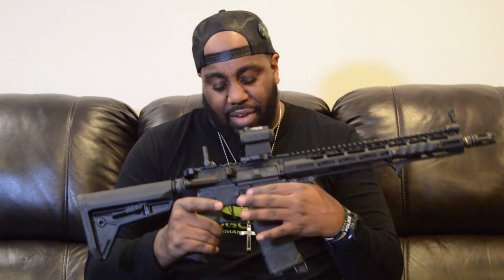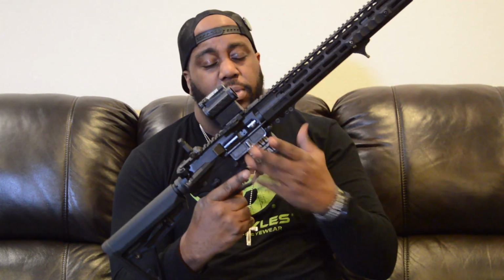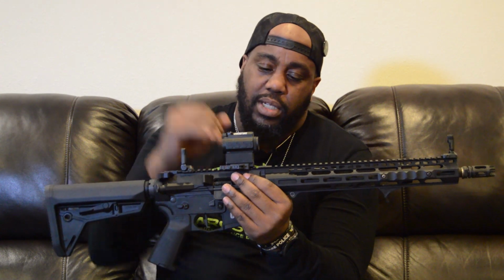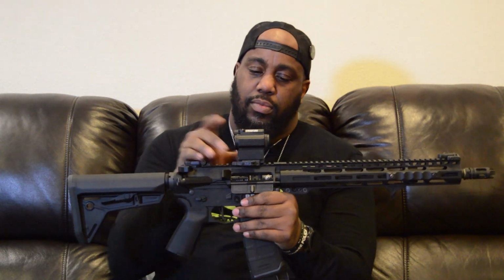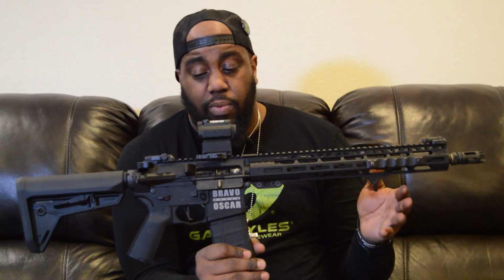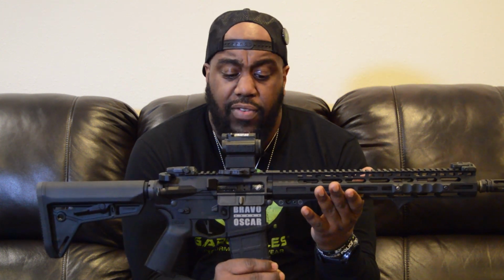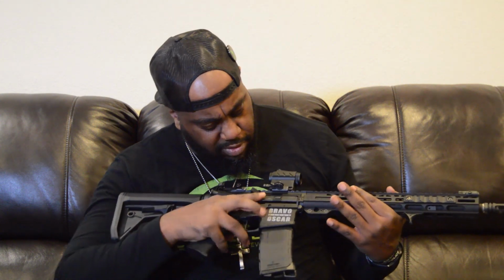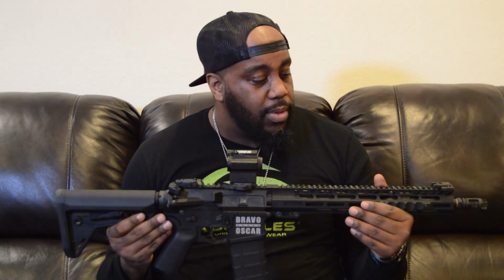Bravo Oscar First Look With AaargoJay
AaargoJay stops by to reveal  his signature rifle produced by American Defense Manufacturing